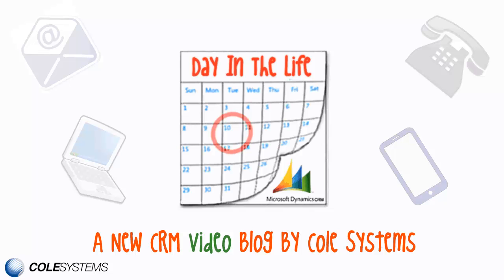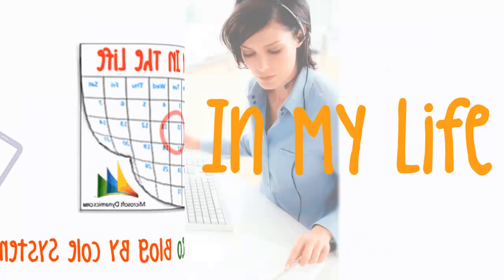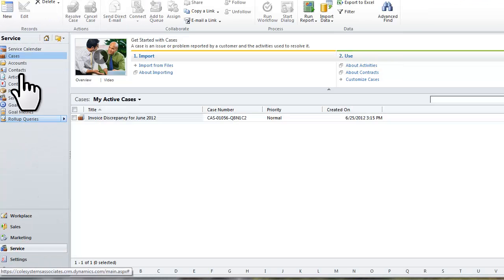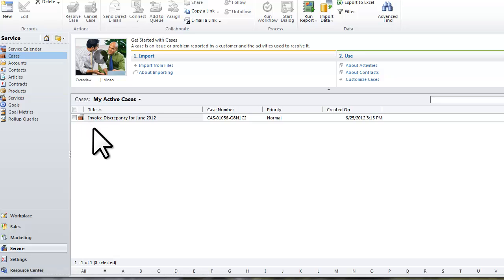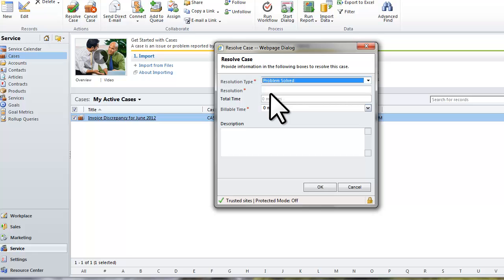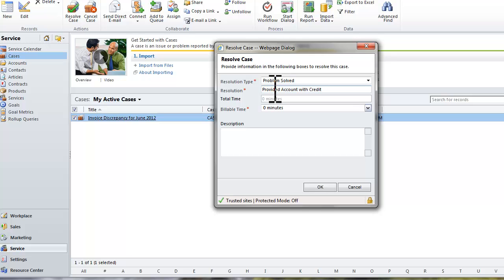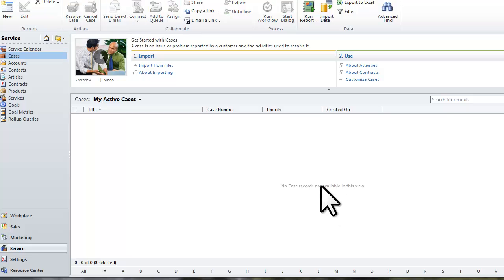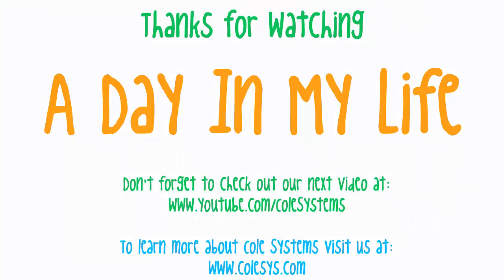Microsoft Dynamics CRM: Resolving a Case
This is the twelfth installment in our new video blog -Day In The Life- a Microsoft Dynamics CRM video blog by Cole Systems. Watch as we show you how to resolve a case in Microsoft Dynamics CRM.